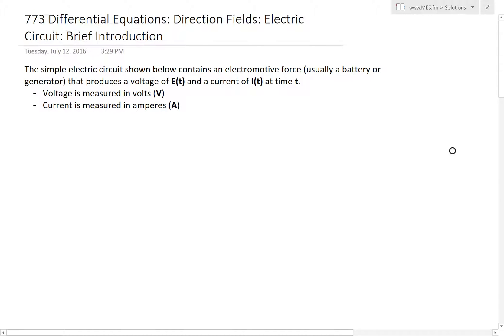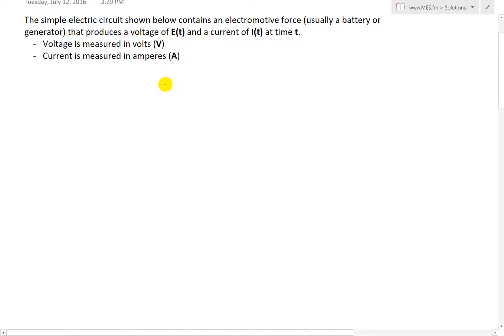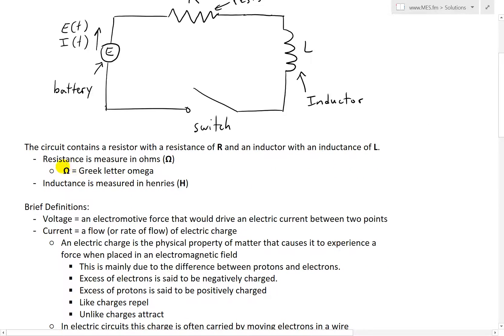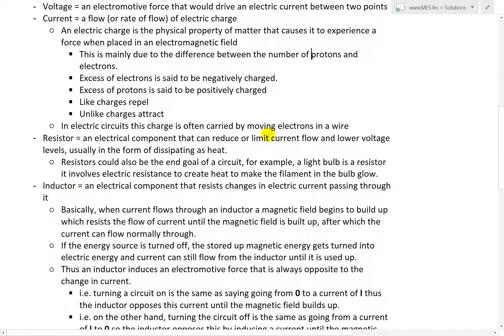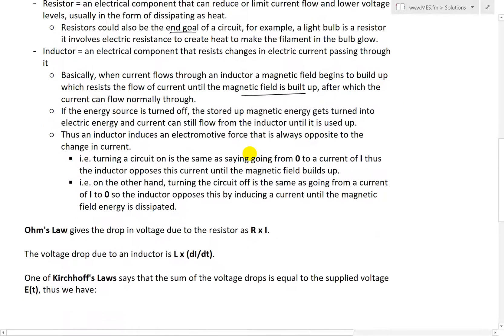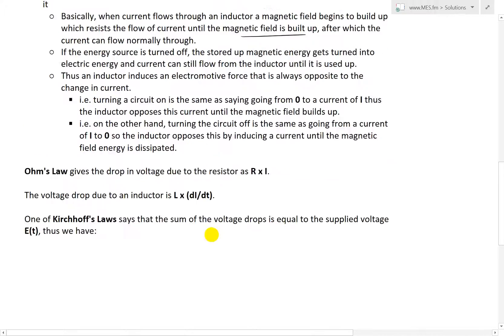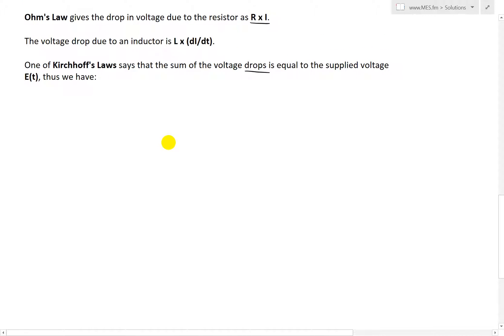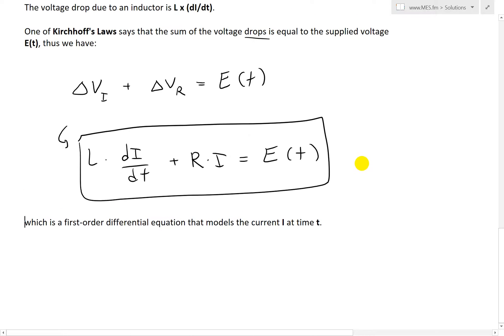Differential Equations: Electric Circuit: Introduction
In this video I go over a brief introduction to some of the definitions and concepts behind electric circuit such as resistors, voltage, inductors, current, and electromotive force. The current flowing through an electric circuit can be described as a first order differential equation, which is part of Kirchhoff's Laws and also uses Ohm's law for voltage drop due to a resistor. This video is to serve as a bit of a background in order to better understand the example in my next video, which will be on describing the solution to this differential equation by using differential fields.

If you haven't learned about electric circuits, this brief overview might be useful so make to watch this video!